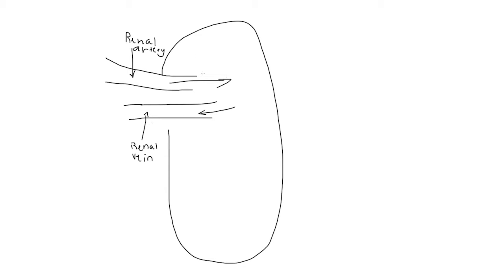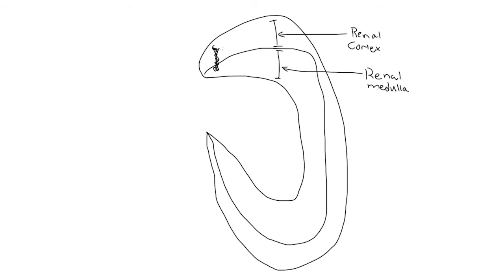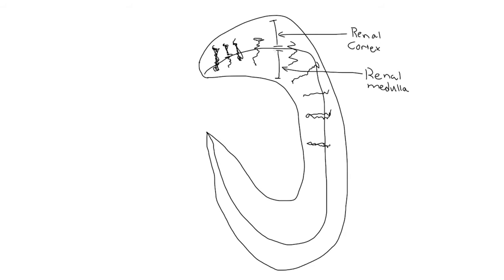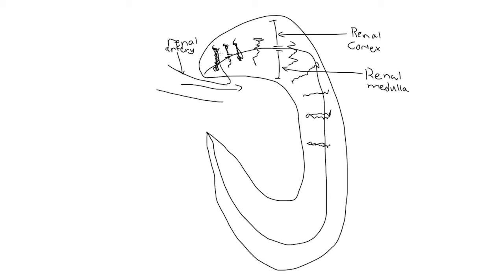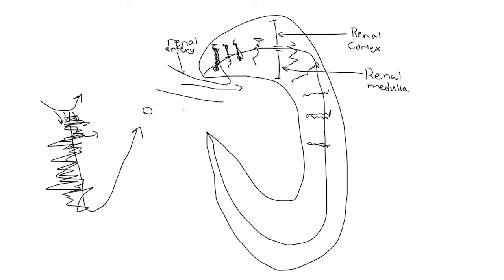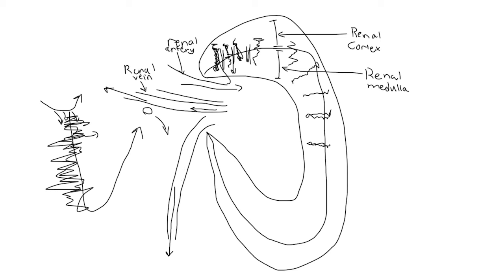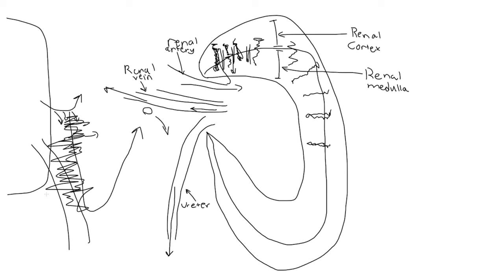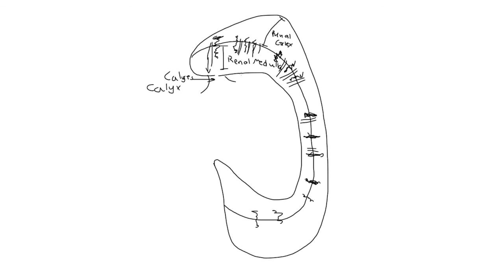Kidney Part 1